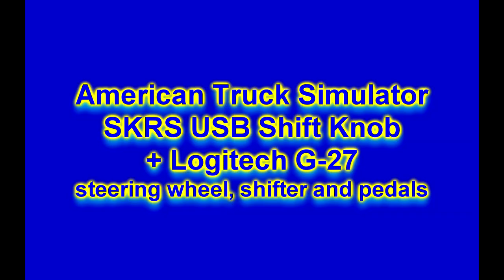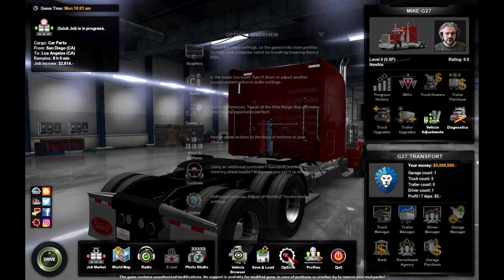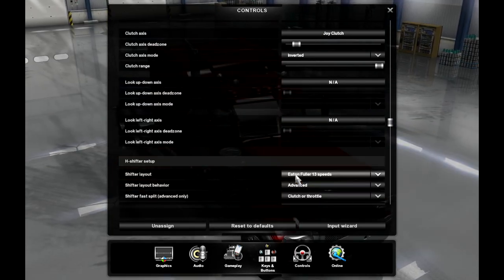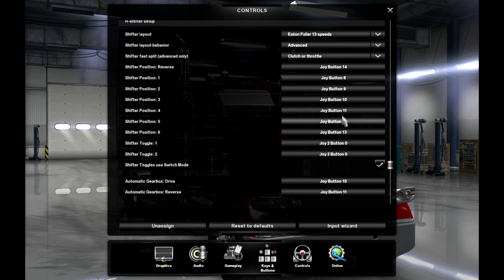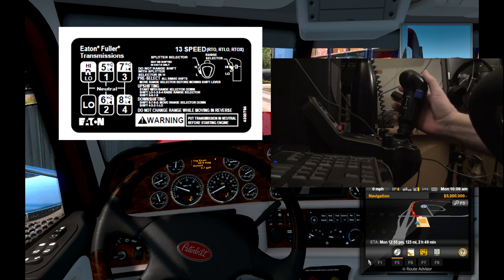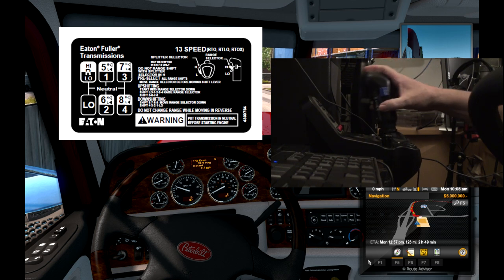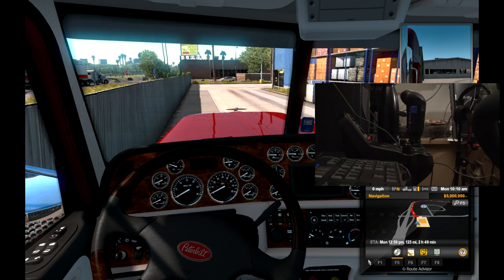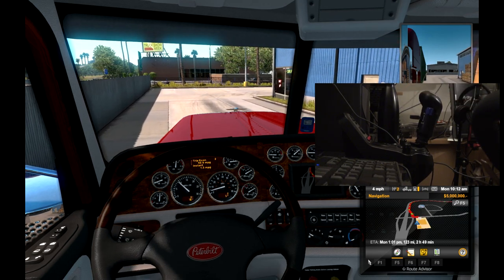American Truck Simulator SKRS USB Shift Knob Setup with Logitech G25 - G27 - G920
How to install the SKRS USB Gearshift knob.
I was somewhat skeptical of this USB shift knob after reading some of the comments in Amazon  and elsewhere.  I nevertheless, purchased it to try it out and I wasn’t disappointed.
The shift knob resembles an aftermarket Eaton Fuller Style 13/15/18 Speed Shift Knob Air Valve. The toggle switches (range and splitter) have been connected to electrical switches, a USB encoder and 6Ft of USB cable to connect it to your PC.
There were no instructions of any kind included with the package, but the installation is so simple that anyone can figure it out.
If I had to write the instructions they would read:

1. Remove the shift knob from your Logitech G25 / G27 / G29 / G920 or Thrustmaster TH8A and insert the USB Gearshift Knob.
A. Logitech G25 / G27 / G29 / G920 remove the top cover by carefully prying it out with a thin flat screw driver or an “iSesamo Opening tool” and using a Philips screw driver remove the shift knob and insert the USB Gearshift Knob.
B. Thrustmaster TH8A: Unscrew the shift knob and insert the USB Gearshift Knob.
2.  Plug the USB cable into your PC.

3. Select an “H range/splitter transmission” in (American Truck Simulator /Euro Truck simulator) and Map the Range and Splitter switches to the range and splitter functions in game (American Truck Simulator /Euro Truck simulator).
The shift knob has a plastic sleeve in the middle visible at the bottom of the shift knob that fits snugly into the Logitech and Thrustmaster shift shafts. However, because both switches take a bit of force to move the plastic sleeve is not snug enough to prevent the shift knob from rotating in the shaft when using the splitter switches.

To prevent the shift knob from rotating I removed the two screws (#6 x 3/8”) that keep the outer plastic sleeve in place and removed the sleeve; then installed the shift knob and positioned it correctly. Once I was happy how the knob was positioned on the shaft I used a 1/8 drill bit to drill a hole using the same holes where the screws were installed all the way thru to the center and about 3/16 of an inch into the rear of the Logitech G27 shift shaft. In the front I only drilled thru the center of the shift knob housing and not thru the shift shaft as the front of the shaft has a flat surface. I used care not to damage the existing screw threads.
I used two new and longer #6 x 5/8” screws with the same thread pattern as the original screws and replaced the two screws (#6 x 3/8”) that came with the shift knob. The longer screws self-tapped into the holes I made. The longer screws now hold the sleeve in place; these protrude into the center of the shift knob housing and 3/16” into the Logitech G27 shift shaft on the rear side and up against the flat surface of the shift shaft on the front side effectively securing the shift knob to the shift shaft.
The shift knob doesn’t rotate any more when switching the splitter or range switches.
I removed the newly installed screws, replaced the plastic sleeve and reinstalled the (#6 x 3/8”) screws holding the sleeve and the shift knob securely in place.
The PC setup is plug-and-play. After connecting the USB cable to the PC, windows detected it and installed drivers and all there was left for me to do was to select an “H range/splitter tranny “ in American Truck Simulator and map the switches in ATS to the “range and to the splitter functions” .

SKRS USB shift knob: